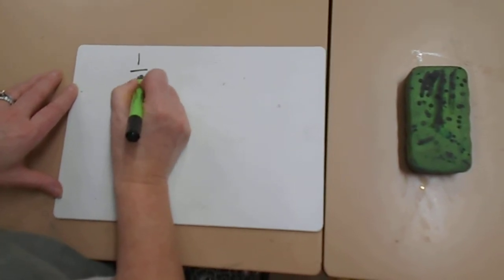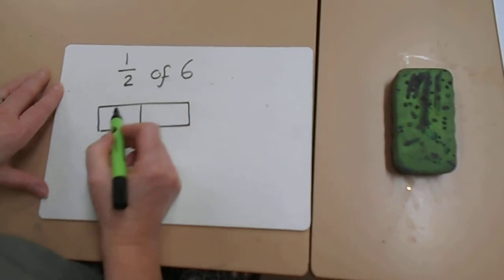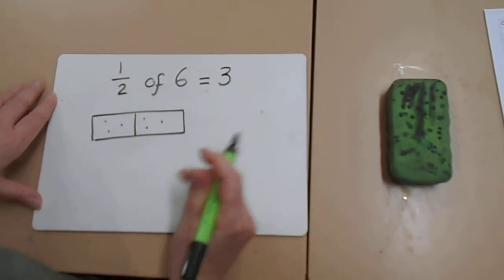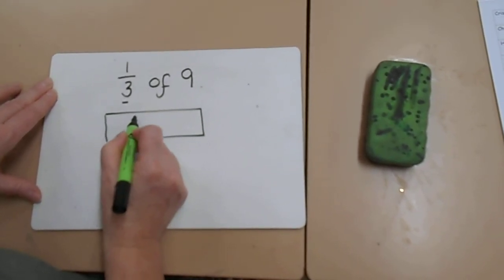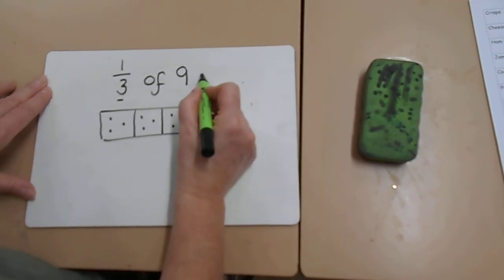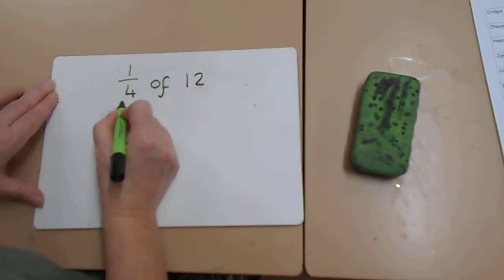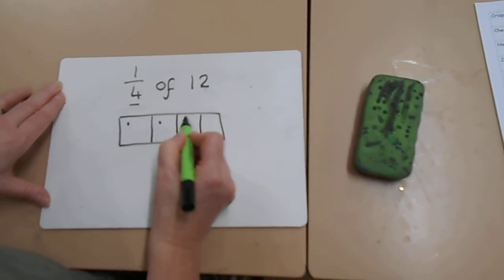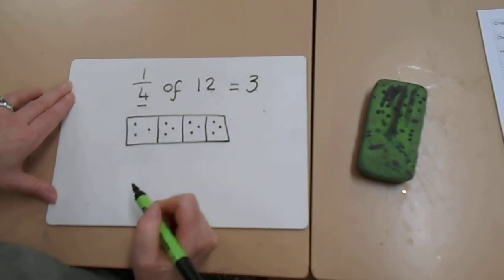Fractions Year 2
Year 2 bar method for fractions